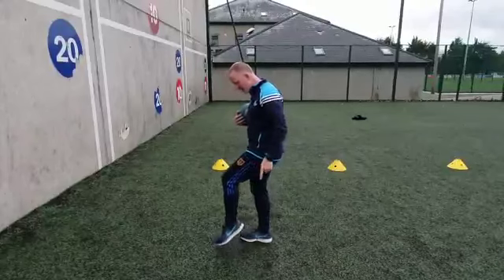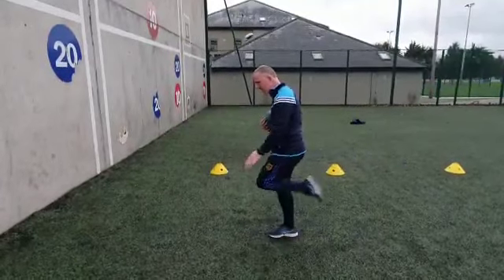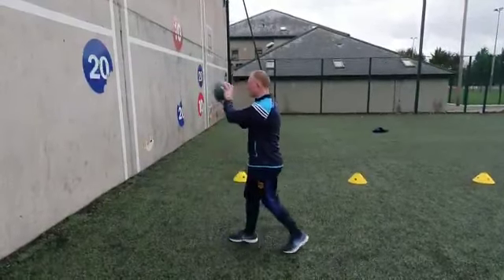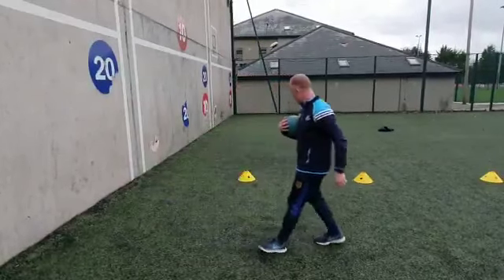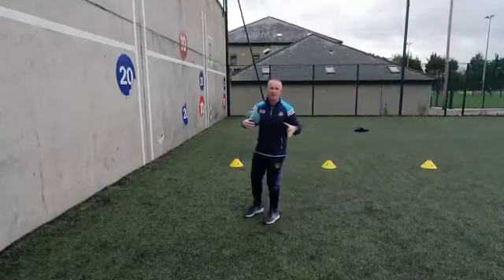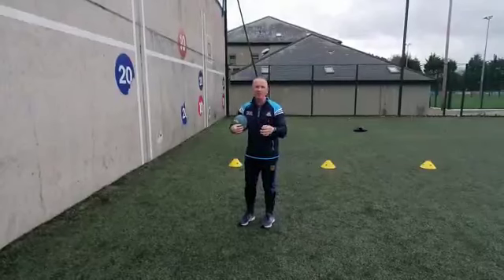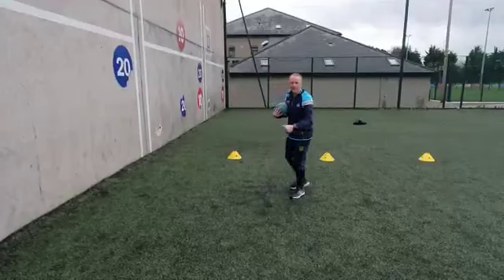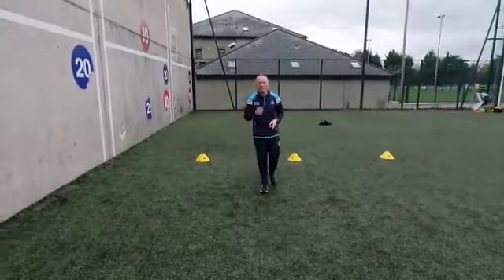Punt Kick(Wall Ball)